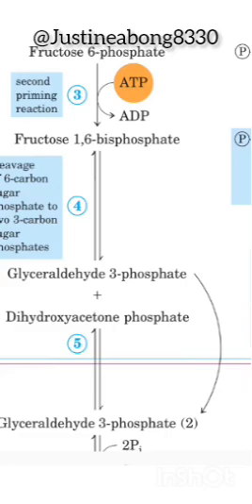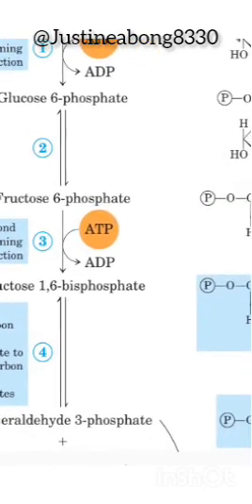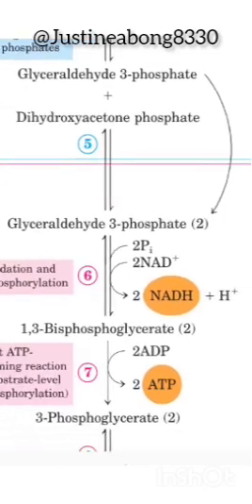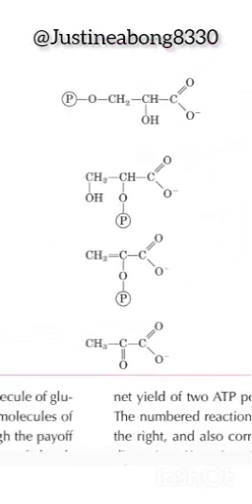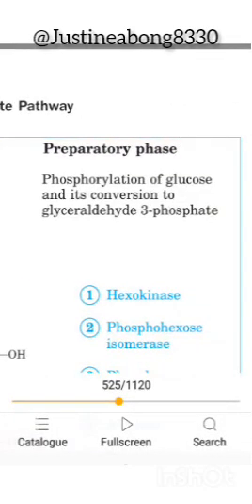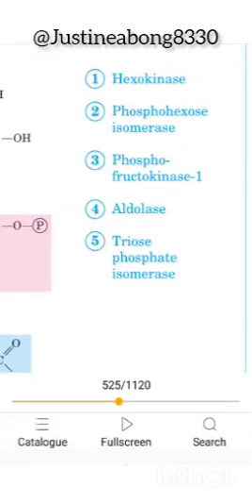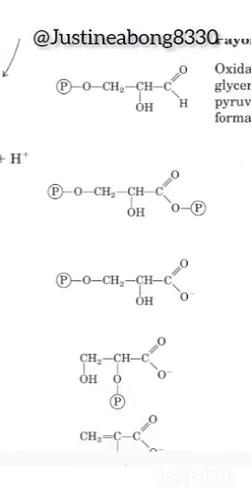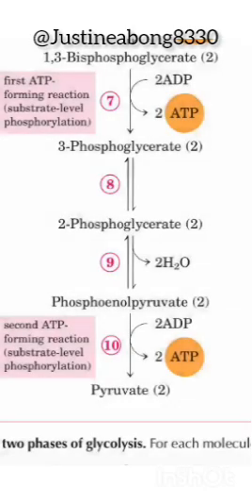glycolysis pathway full video